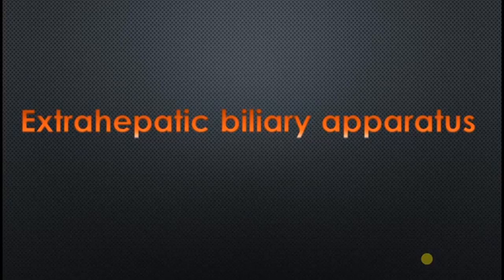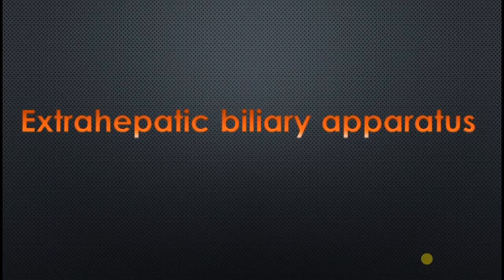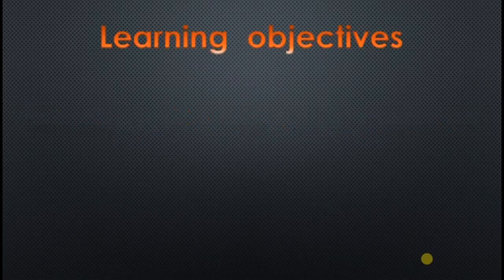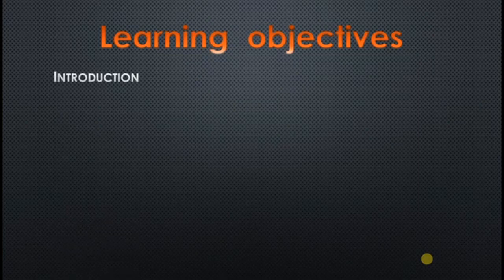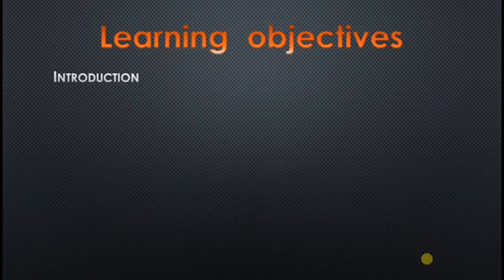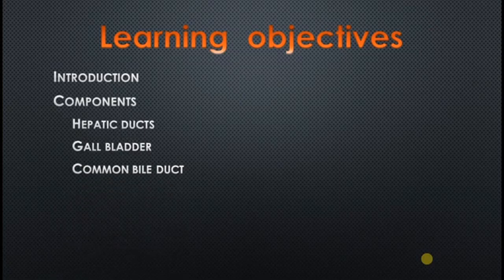NEXT MEDICO - MBBS : Extrahepatic Biliary Apparatus Lecture - 10